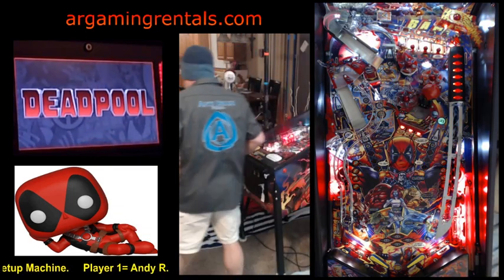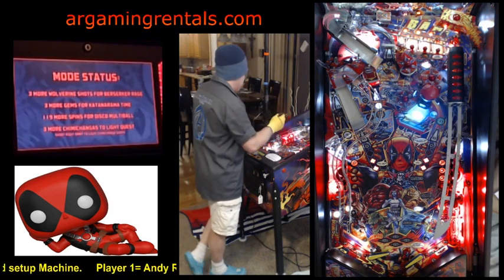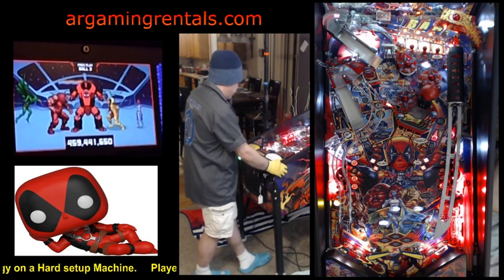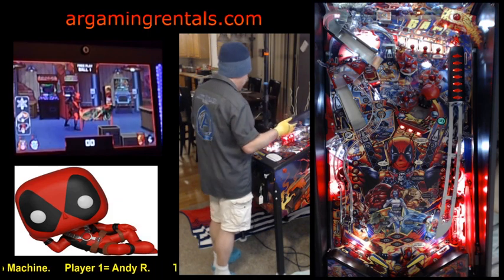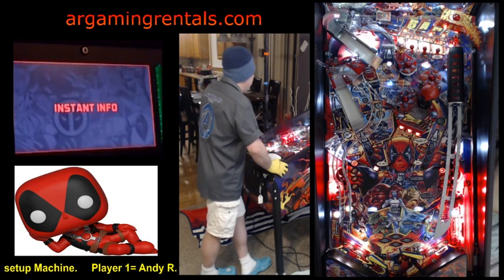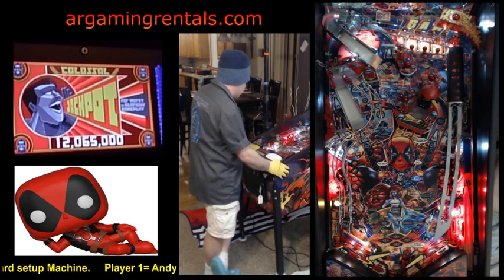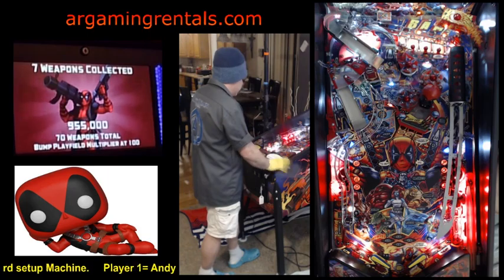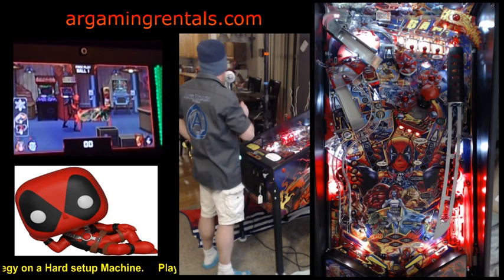Deadpool Pinball code 1.0 tournament tutorial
As always, we bring you a Pinball tournament tutorial on a hard set up machine. No ball saver, no extra balls, virtual locks, open out lanes, steep play field pitch, tight tilt, harder settings. This may prepare you for a real world tournament.